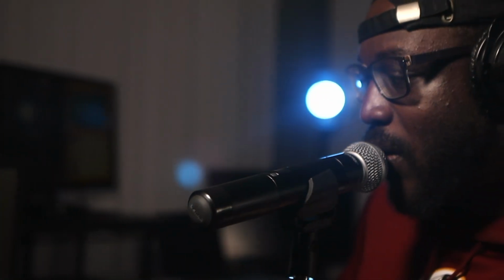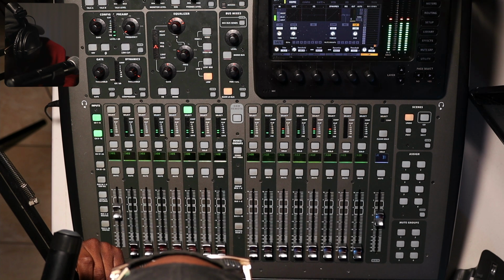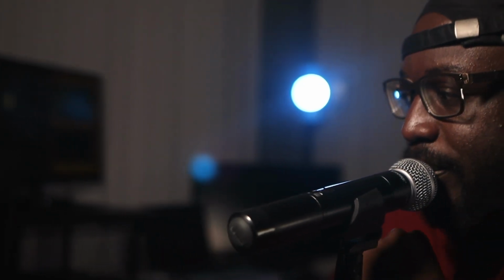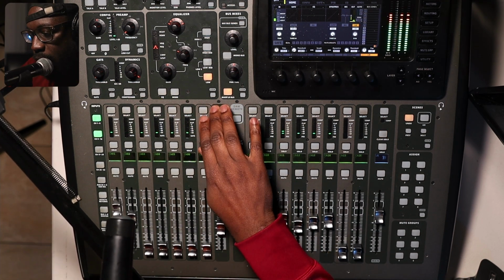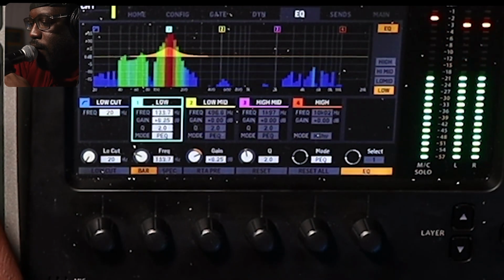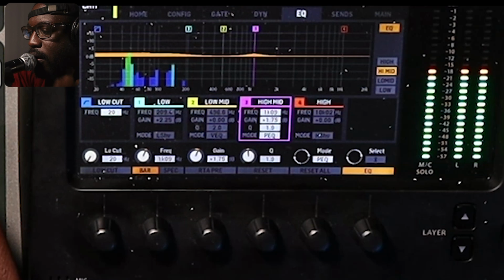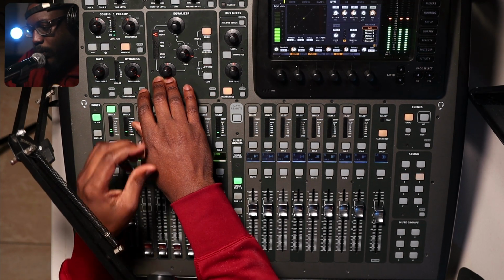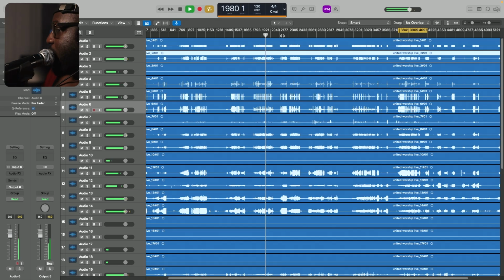Live Mix Mastery: Breaking Down The Stages Of Mixing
Discover the essential techniques for mastering live mixes on the Behringer X32 with this tutorial. Learn how to expertly mix vocals, optimize EQ, and apply parallel compression for professional-grade sound. Perfect for worship leaders, church sound teams, and live stream setups.

Elevate your audio game today! Reserve a spot for one-on-one coaching

Timestamps
00:00:00- Intro: Before & After
00:01:06- Parris Push: Create. Compelling. Content.
00:01:21- Purpose of Video
00:01:47- About Parris Push
00:02:49- Before vs. After
00:06:58- What Equipment is needed for a great Mix?
00:08:01- How can an audio engineer train their ears?
00:10:33- 3 dimensional mix creates the peception of space
00:13:15- Tools used to create a 3 dimensional mix.
00:13:58- How important is gain structure?
00:17:27- Setting Gain Structure in Real Time
00:22:09- Tips on mixing with fader levels
00:23:31- Setting Fader Levels in Real Time
00:32:54- Game Changing Tip on Mixing Faders
00:35:39- My Panning Process
00:37:26- Panning in Real Time
00:44:01- Some thought on Eq
00:48:31- Eq in Real Time
01:02:54- Thoughts on Parralell Compression
01:05:30- Setting First Layer of Compression (Tonal) in Real Time
01:11:44- Listening to the First Few Stages of my Mix (Gain, Fader, Pan, Tonal Comp)
01:15:04- Whats to Come in Part 2